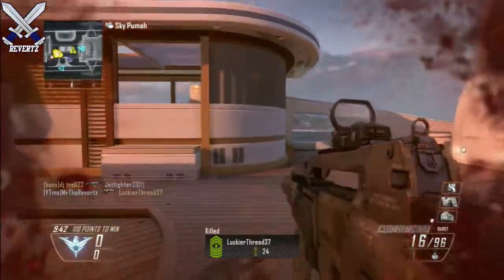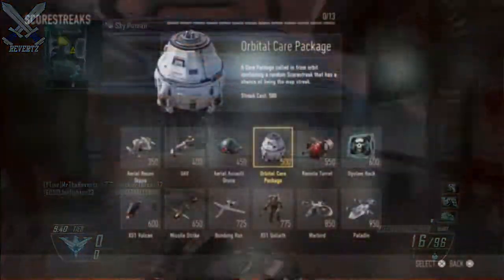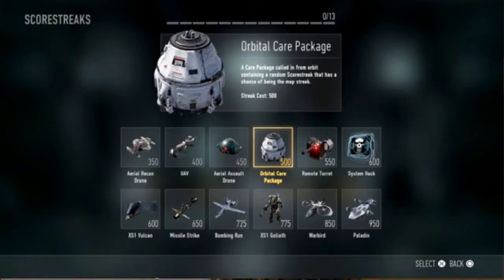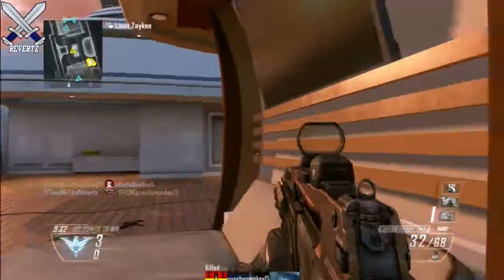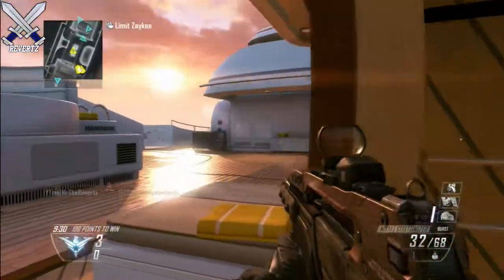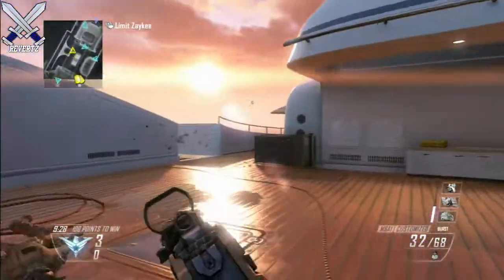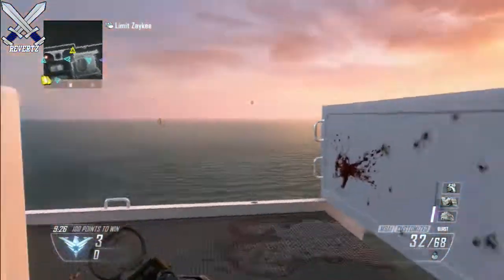"Call Of Duty Advanced Warfare NEW Map Based Killstreaks!!" Field Orders Returning!!?